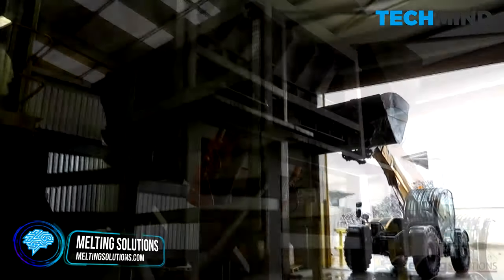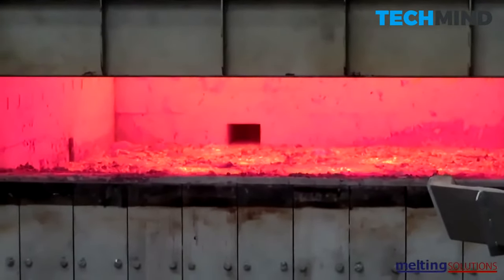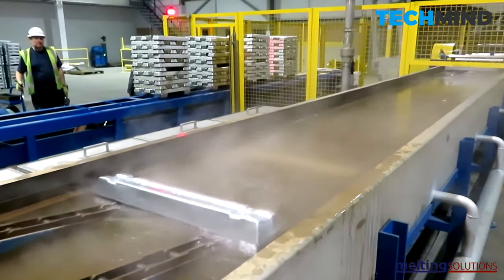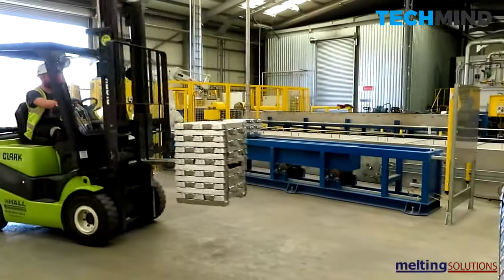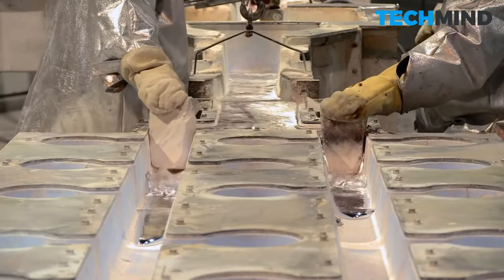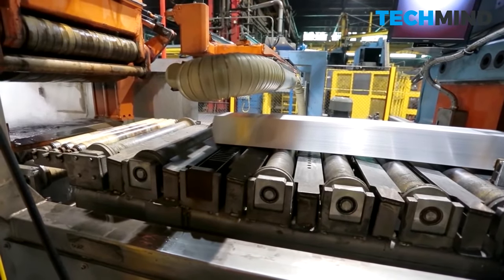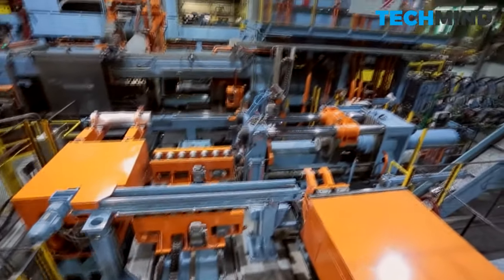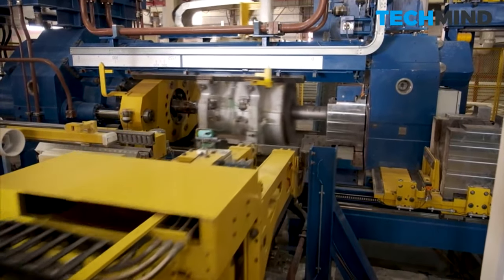Awesome Aluminum Recycling And Extrusion Process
This video features the processes involved in aluminum recycling and extrusion.